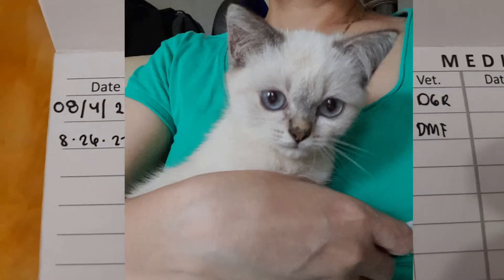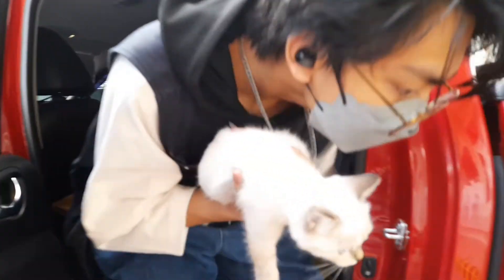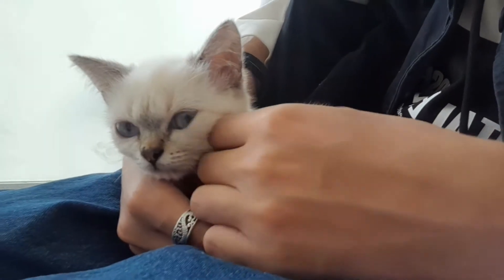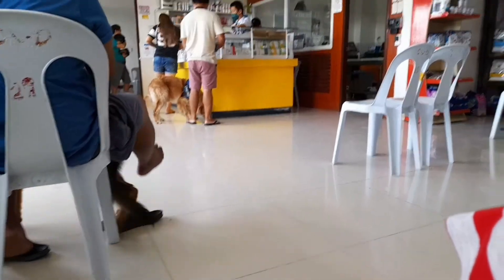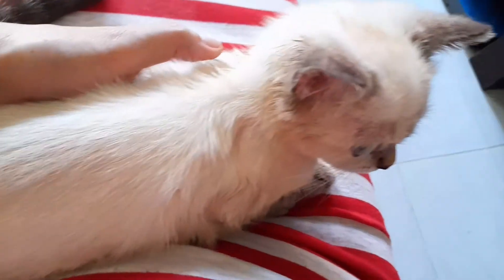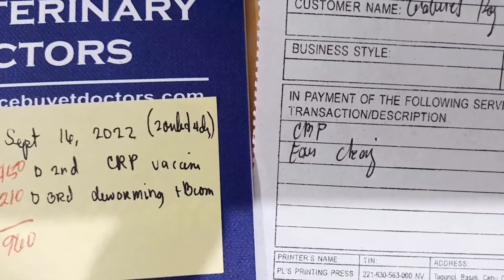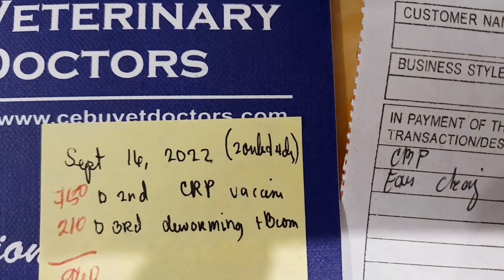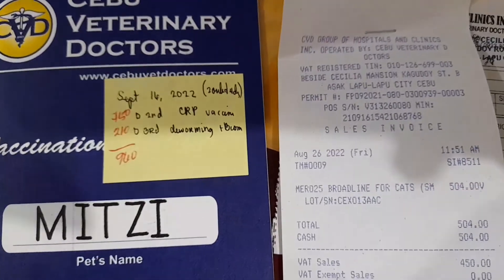Mitzi's 2nd Vet Visit